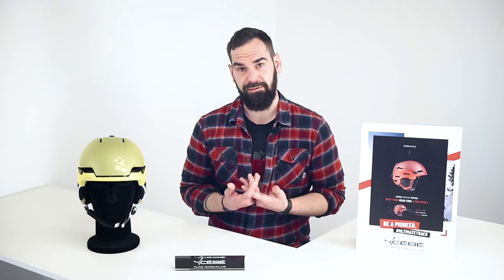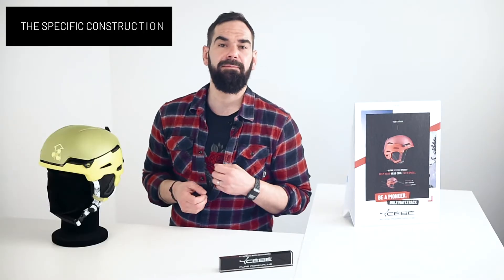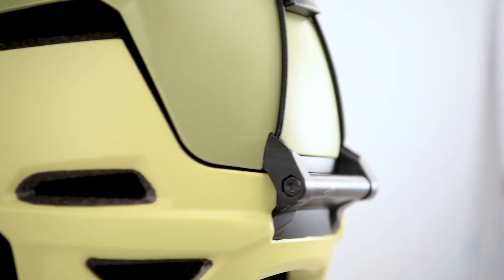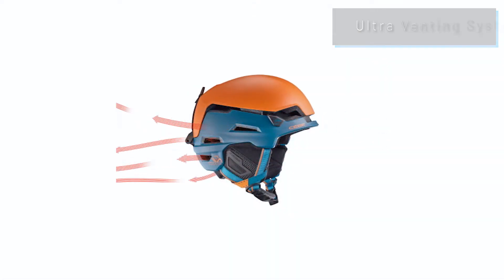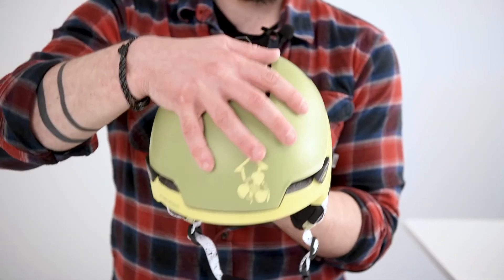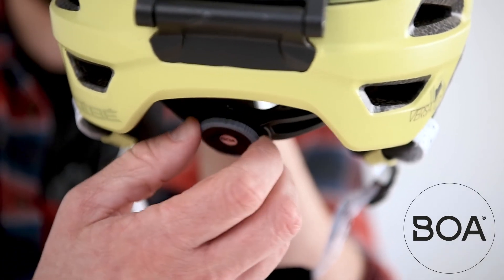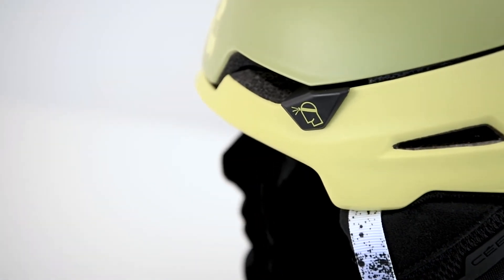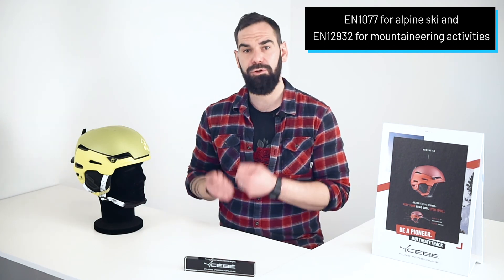CÉBÉ VERSATILE HELMET TRAINING - English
Let's talk about the latest Cébé helmet innovation which offers an exclusive ventilation system: the Versatile!